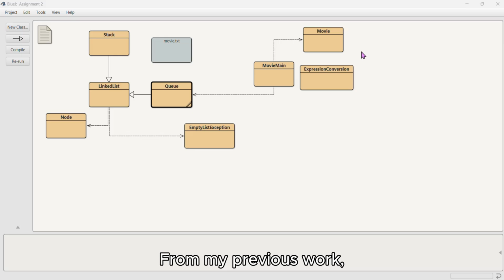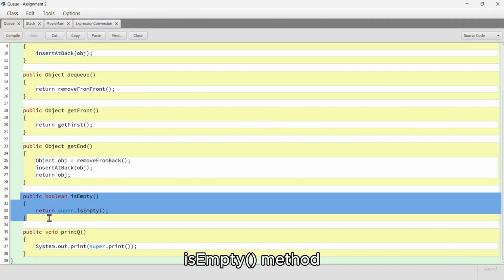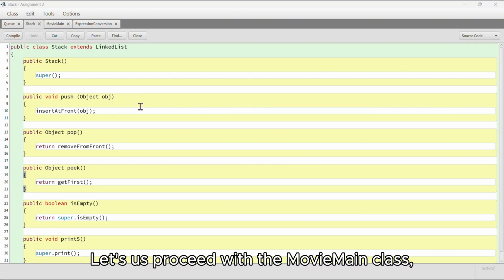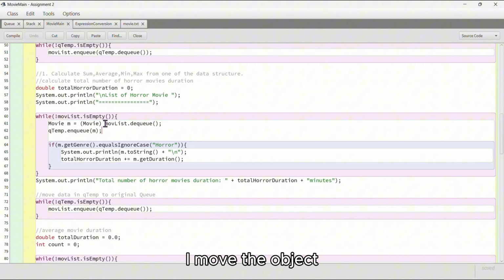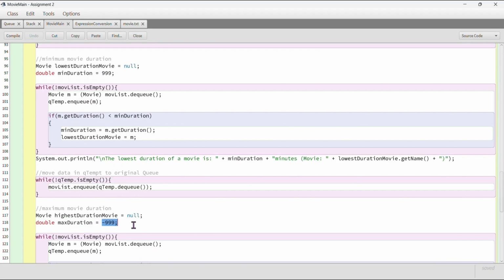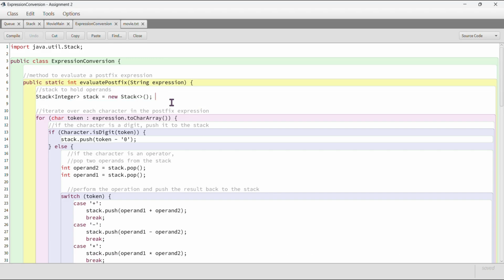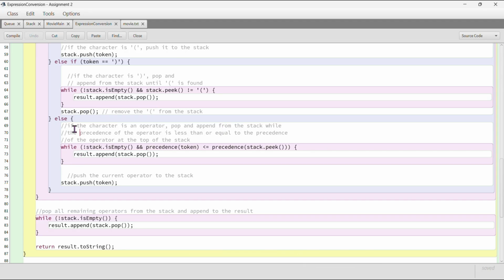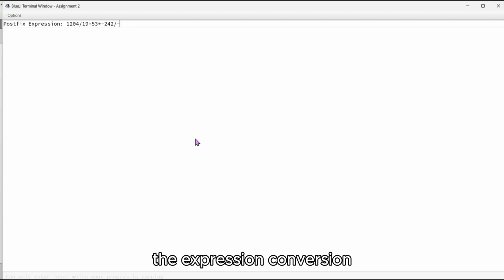CSC508 Assignment 2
NUR ALISA MAISARA BINTI NORAZMI (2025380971)